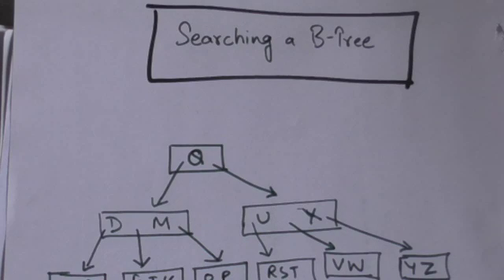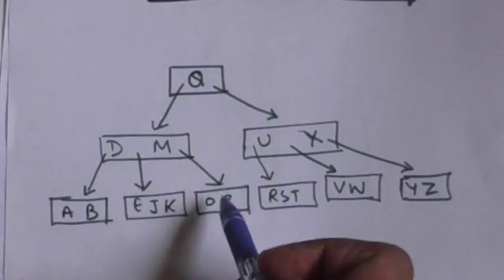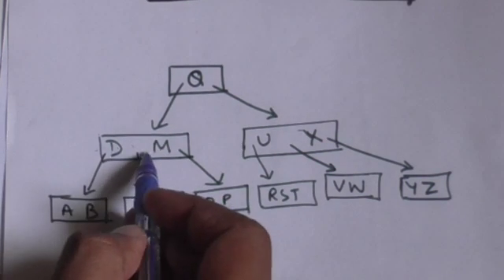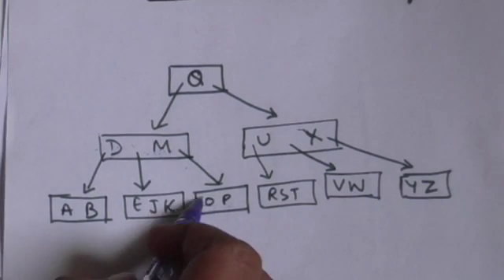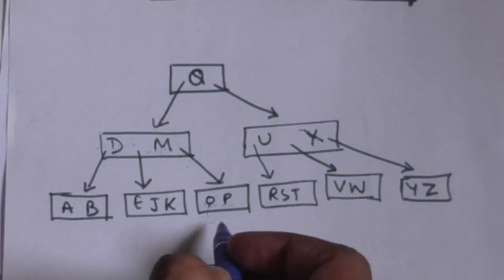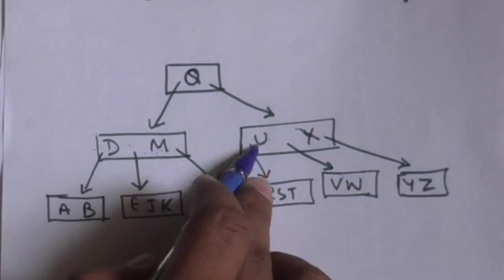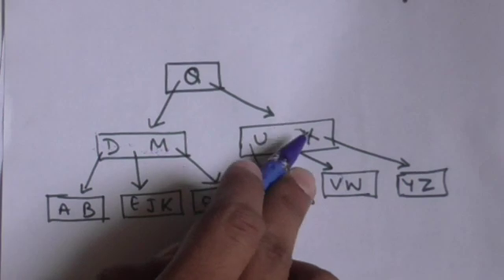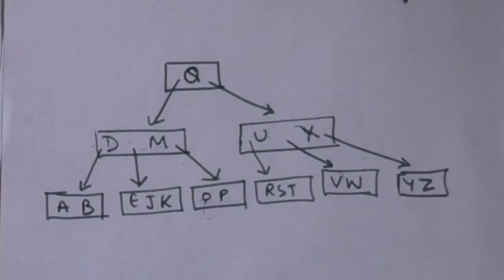B TREE: SEARCHING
SEARCHING A B TREE